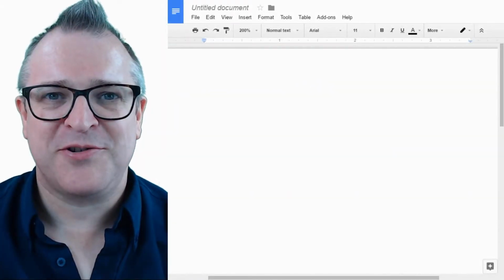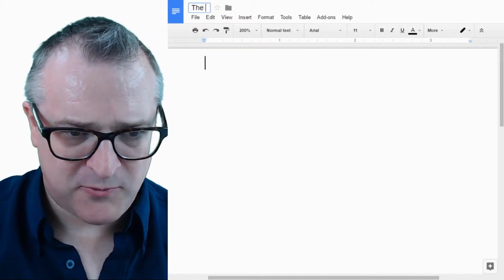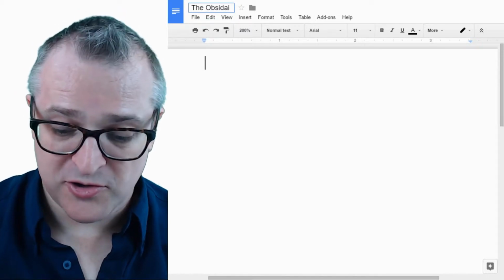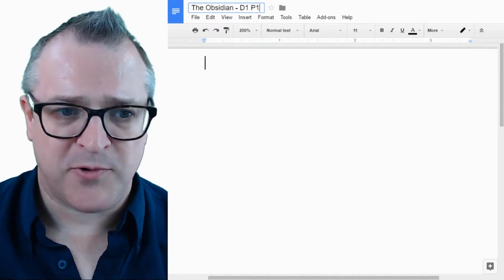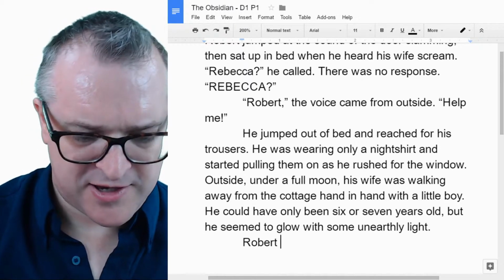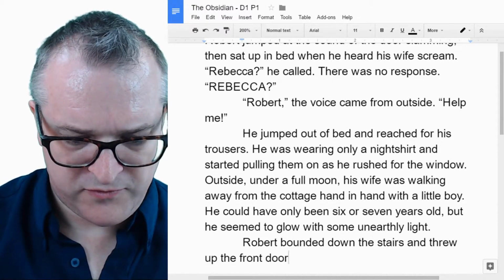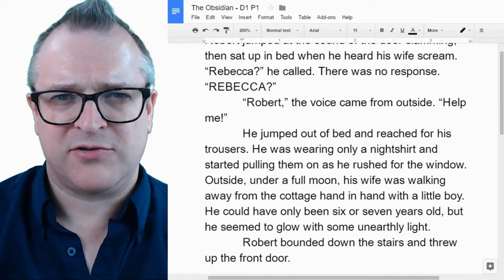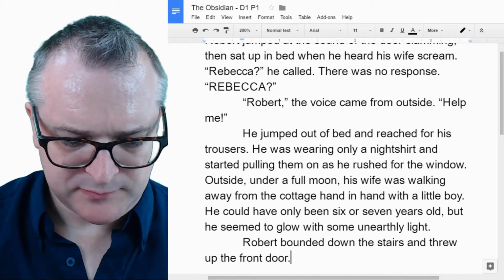Novel Writing Course - Lesson 12 - First Draft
Lee shows the skills needed to begin writing.